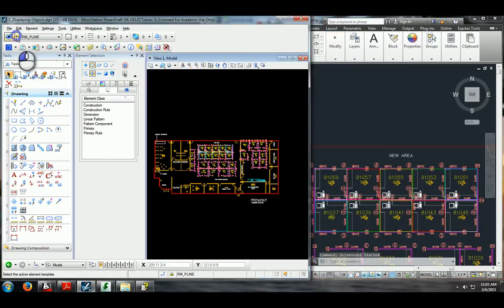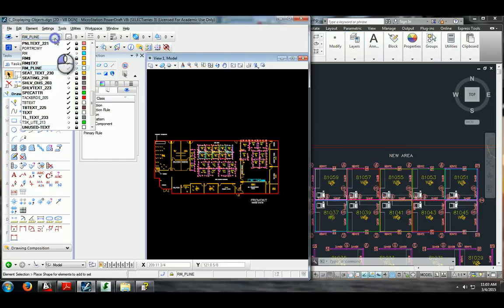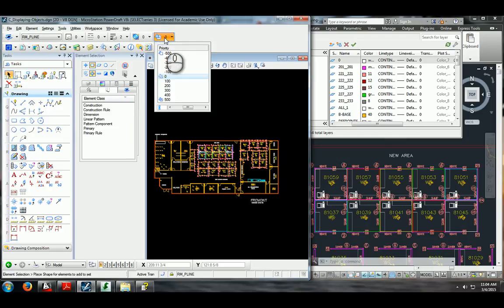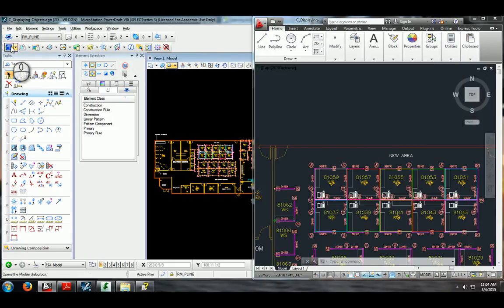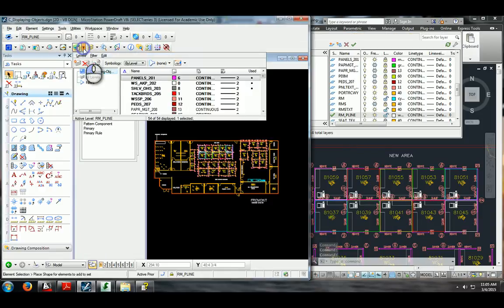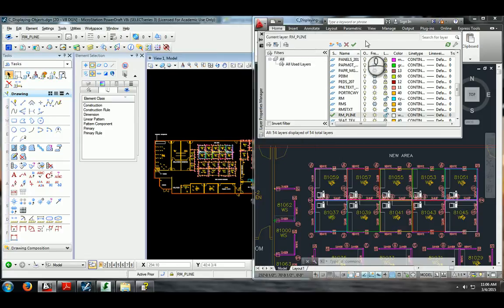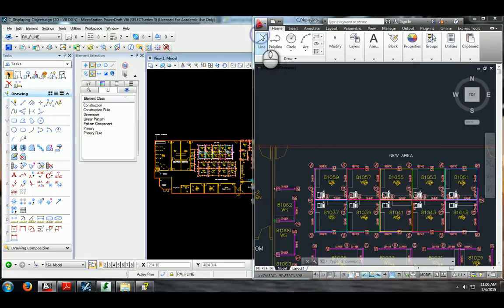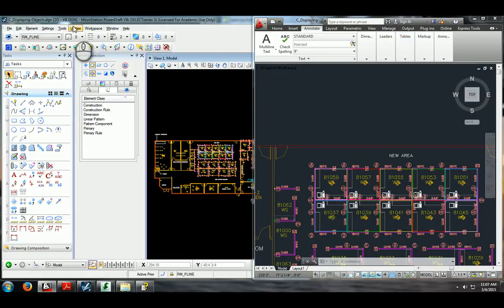Discovering Basic Microstation Part 2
Microstation Tutorial Course